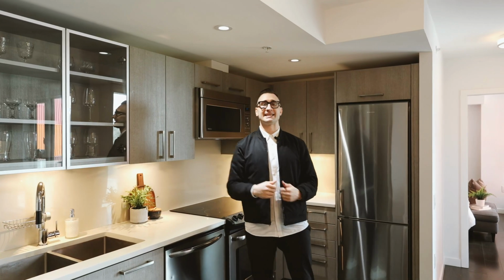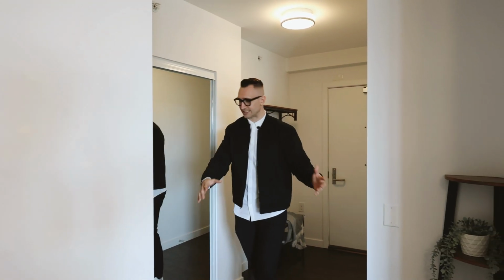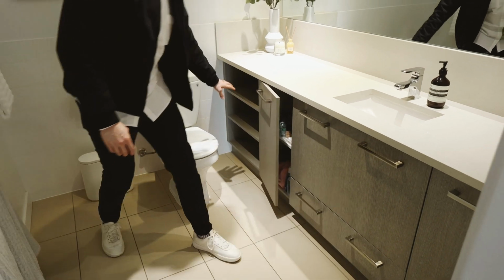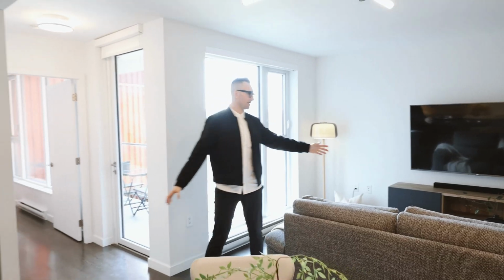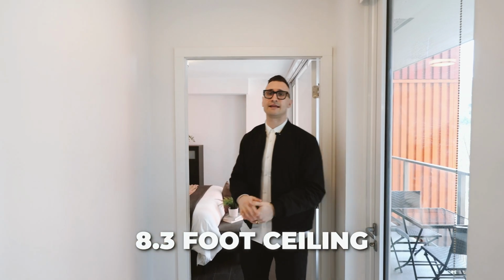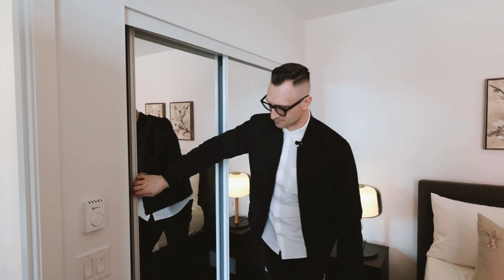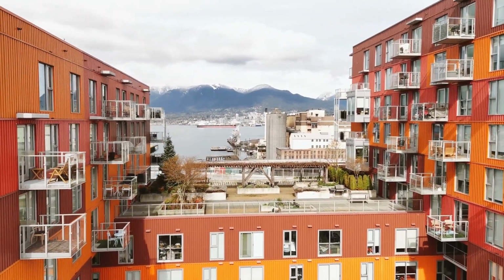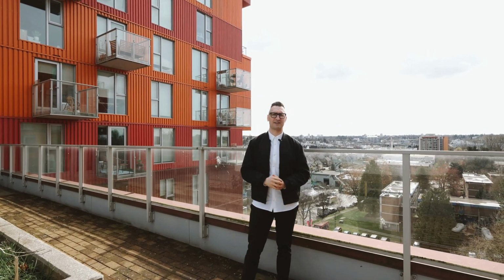TOURING This MASSIVE 1-Bedroom Vancouver Condo | Vancouver Real Estate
This oversized 1-bedroom corner unit at Strathcona Village is not your average condo. With 685 sqft of intelligently designed space, southwest exposure, and a dedicated den/flex room, this 8-year-old concrete home offers modern living in one of Vancouver’s fastest-evolving communities.

✅ Short-term rental friendly—perfect for investors
✅ Concrete construction with 8'3" ceilings & large windows
✅ Pet friendly building with secure underground parking
✅ Proximity to Downtown Vancouver, Gastown, Railtown & Hwy 1
✅ Future value: Minutes from the new St. Paul’s Hospital redevelopment

🎯 Bike Score: 90 | Walk Score: 81
💼 Great for investors, down sizers, first time home buyers and professionals wanting real space without sacrificing convenience.

💬 Thinking of buying, selling, investing or relocating in Vancouver? I help people like you every week—reach out and let’s talk strategy.

📚 Video Chapters 📚

00:00 - Intro
00:09 - Kyle Mark Vancouver Realtor | Vancouver Listing Agent
00:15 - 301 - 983 E Hastings Street | Vancouver Real Estate
00:53 - Tour This Spacious Vancouver Condo
06:22 - Check Out The Amenities & Area Highlights
03:20 - Vancouver Real Estate Agent | Book a Call with Kyle Mark

Vancouver Realtor
🏢 eXp Realty Luxury Canada